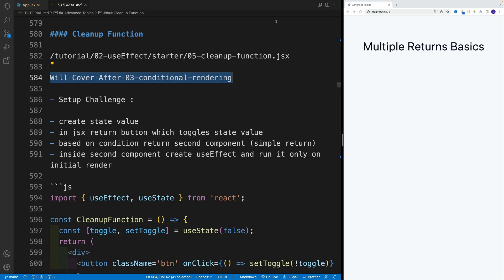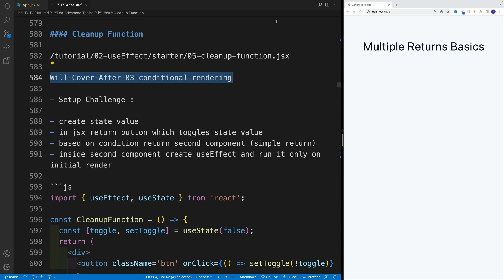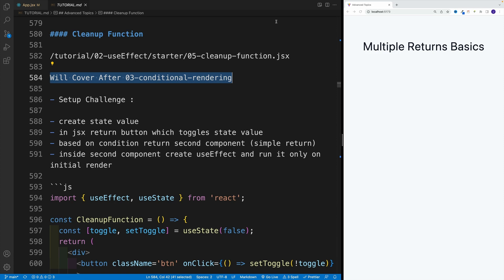React 18 Tutorial - UseEffect Outro